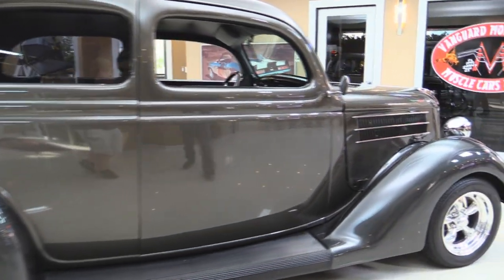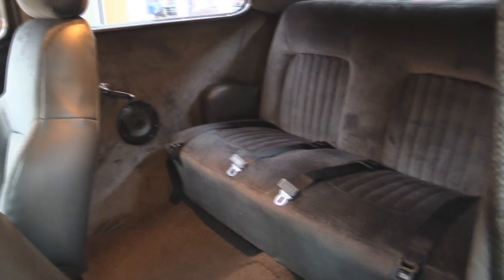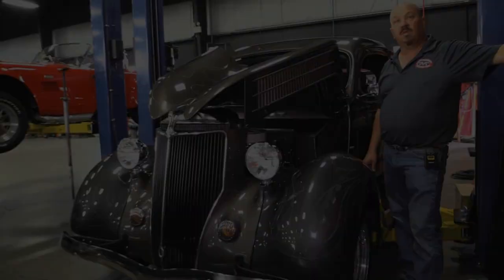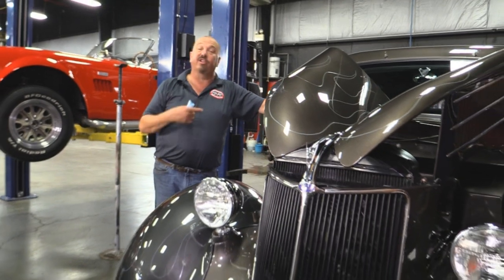1936 Ford Street Rod For Sale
1936 Ford Sedan Street Rod

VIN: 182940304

This Steel Body ’36 Ford has everything you want and more. Under the hood is a small block V8 engine paired to a 700R4 automatic transmission. Everything under the hood is detailed and orderly. Take a seat inside the cab and you’ll find yourself surrounded by a custom gray interior w/ matching upholstered door panels, seats and headliner. An aftermarket tilt steering column with a Banjo style steering wheel is laid out in front of you, along with an aftermarket radio, Lokar floor shifter, wood dash and aftermarket gauges. Underneath the car you’ll find a Ford 9” Lincoln Versailles rear end, enabling 4-wheel power disc brakes, a Mustang II style front suspension and a highly detailed frame & body. Take a look at over 100 HD photos and our in-depth video to see everything on this ’36 Ford!

Mechanics:

GM Small Block 307ci V8 Engine (#: 3914636)
Edelbrock Single 4-Barrel Carb
- 600 CFM
700R4 4-Speed Automatic Transmission (#: 8663549)
Front Heidts Independent Suspension
- Rack & Pinion Steering
- New Upper Ball Joints
- New Lower Ball Joints
Rear Leaf Spring Suspension
- New Shocks
- New Springs
Ford 9” Lincoln Versailles Rear End w/ Disc Brakes
- Ratio: 3.73:1
- Open Diff
- 1978 Casting Date
Brakes:
- Front Power Disc Brakes
- Rear Power Disc Brakes
- Corvette Style Master Cylinder
- Proportioning Valve Mounted to Frame
Exhaust:
- Stock Heads (#: VO426WO)
- New Stainless Steel Dual Exhaust System w/ XLerator Mufflers
Key Components:
- VINTAGE A/C
- POWER STEERING
- Edelbrock Intake
- Aftermarket Pulley Setup
- Electronic Ignition
Cosmetics:
- Chromed Alternator
- Chromed Valve Covers
- Chrome Oil Fill Cap
- Aluminum Water Pump
- Nicely Painted and Detailed Firewall
- Inner Fenders Are Excellent

Body:

Frame Off Custom Build!
Steel Body
Steel Front Fenders
Steel Running Boards
Fiberglass Rear Fenders
Two-Tone Dark Bronze Mist Body w/ Charcoal Fenders Paint Finish
Silver Flame Pin Striping
Grille Is In Great Shape
Chrome and Stainless Steel Trim Work Is In Great Condition
Hood Fits Nicely w/ Fenders
Door Fit Nicely w/ Fenders
Door Lips & Jambs Look Great
Remote Door & Trunk Popper on Key Fob
Emergency Manual Popper In Driver Rear Fender
Gas Fill In Driver Rear Fender
Inside Trunk Is Clean
- Finished w/ Wood Compartments for Battery
- Fire Extinguisher
Undercarriage Is Great
- Frame Is Highly Detailed
- Original Floorboards
Wheels: American Racing 5-Spoke Aluminum
Front Tires: 195/60R15
Rear Tires: 235/75R15

Interior:

Custom Gray Interior
- Upholstered Door Panels Look Great
- Upholstery Is Clean
- Carpeting Looks Great
Bucket Seats w/ Seat Belts
Lokar Floor Shifter
Dashboard Is Painted & Clean
Wood Inlay Dash w/ Aftermarket Gauges
Banjo Steering Wheel
Tilt Steering Column
Aftermarket Radio
Power Windows
Tinted Glass